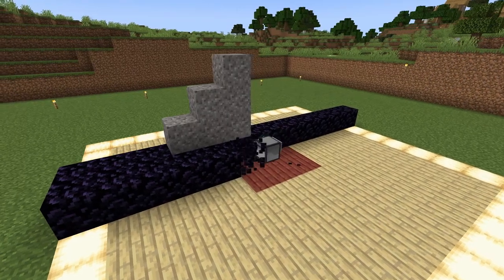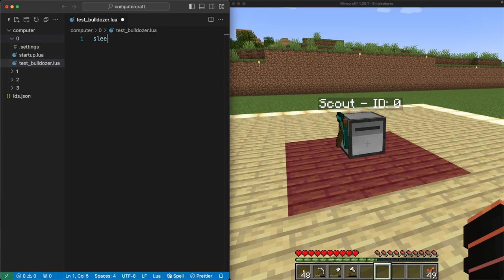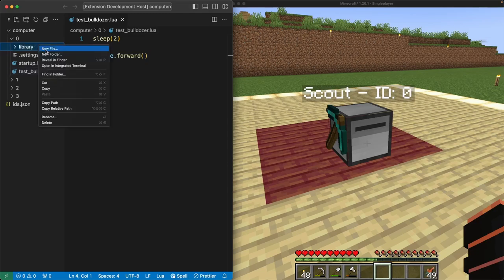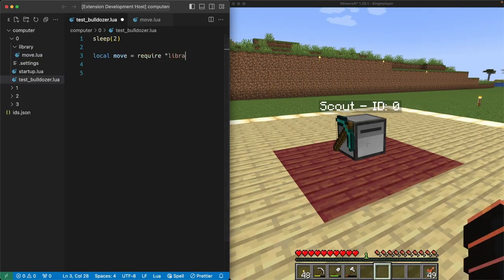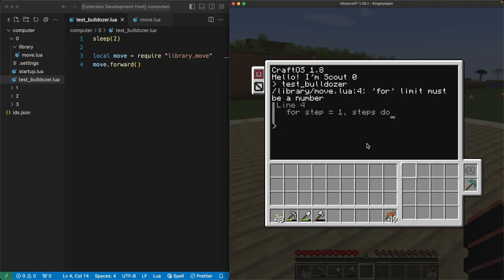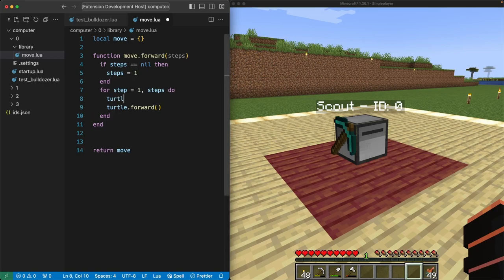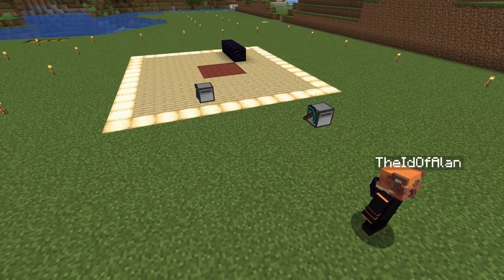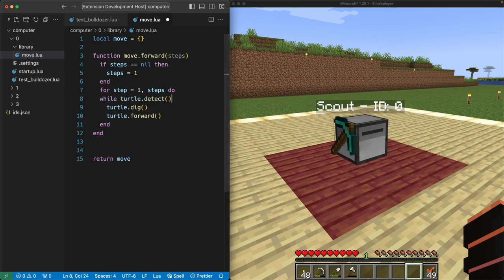Obliterate Obsidian In Minecraft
The build for this video is a Minecraft Bulldozer bot. It'll go in a straight line until it runs out of fuel or hits bedrock*

Falling gravel? No problem

Obsidian? The bot will eat through that too

I mention a bunch of links in the video. I'm still assembling them and will add them as soon as I've got them all put together.

* if the game shuts down or it runs into an unloaded chunk that'll stop it too, but those are just details.